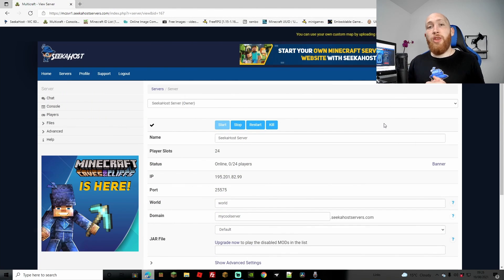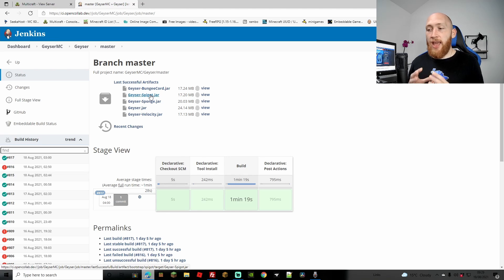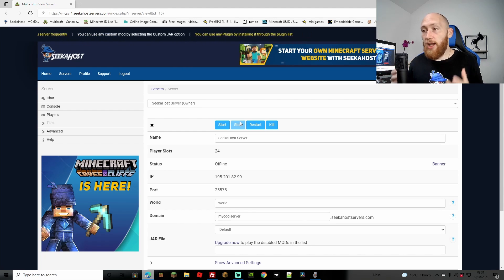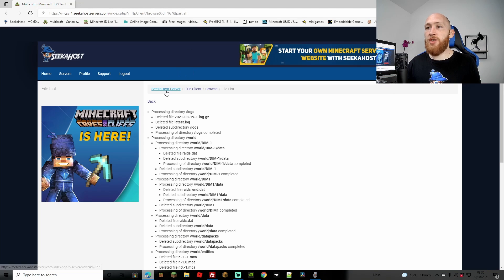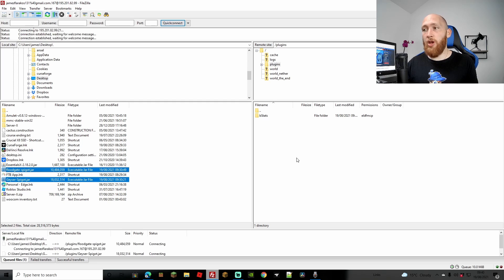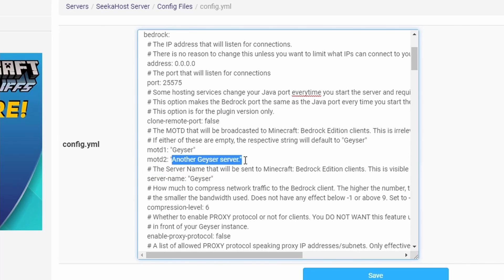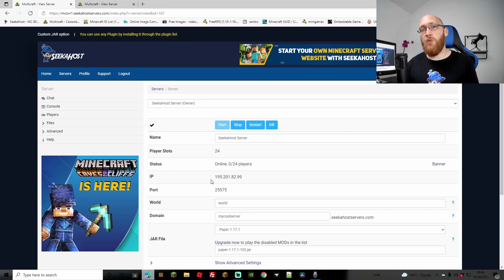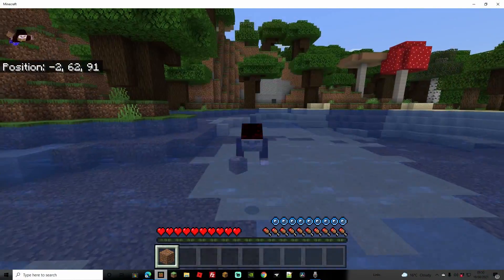How to Install Geyser and Floodgate for a Cross platform Server 1.17.1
The most up to date version of adding geyser and floodgate to your server and making it cross compatible with both bedrock and java players.

Any bedrock player can join with out the need to login and can use most of the commands and plugins just like a java player can.

Easily create a cross platform server with only 2 plugins.

0:00 -Intro
0:20 -Requiremnts Needed
1:20 -Downloading Geyser Plugin
2:38 -Downloading Floodgate Plugin
3:45 -Deleting Old Server Files
6:05 -Changing Server Jar
7:00 -Installing Geyser and Floogate Plugin
8:14 -Configuring Settings for Geyser
11:20 -Checking the Server
13:16 -Outro

 Song: Xenogenesis
Artist: TheFatRat